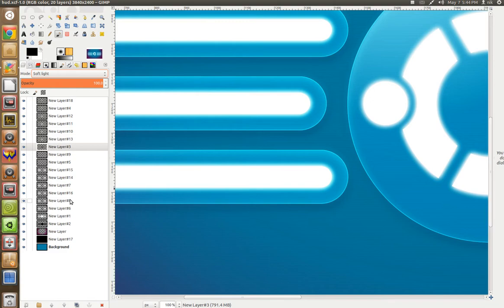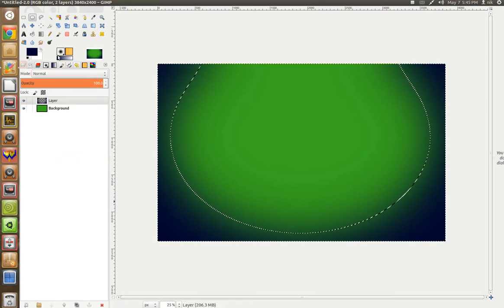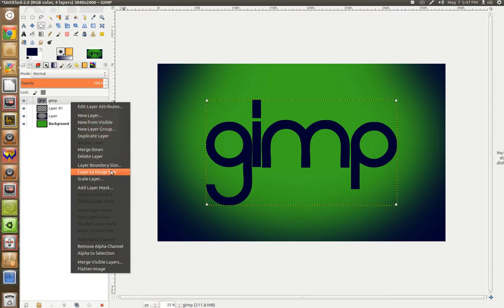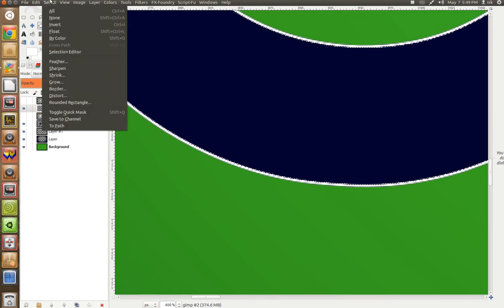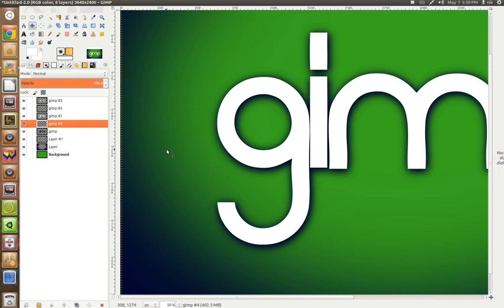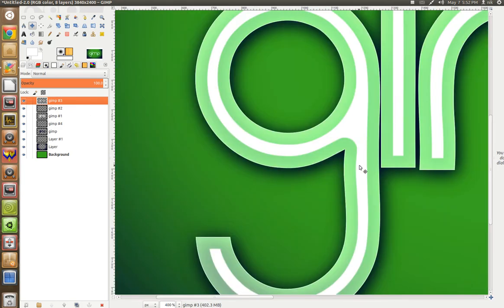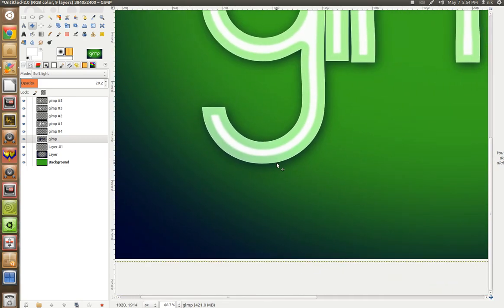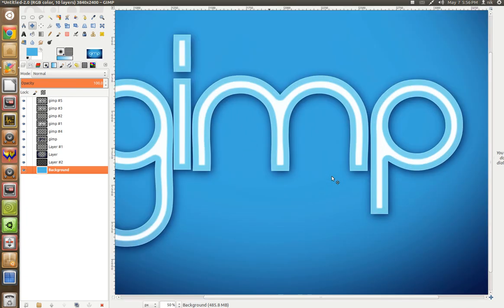GIMP glowing glass text GIMP Q&A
just a Q&A on the HUD wallpaper that i made a few weeks back.